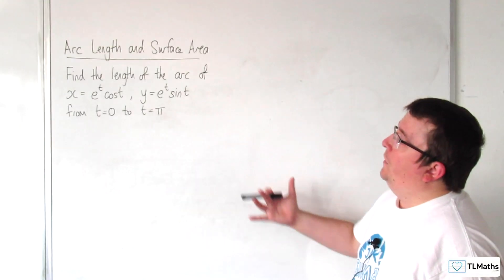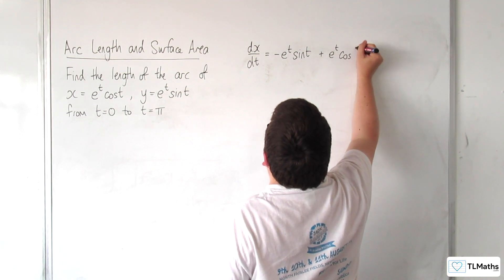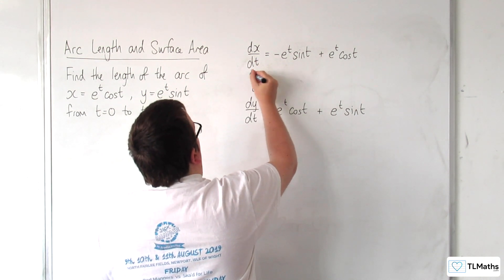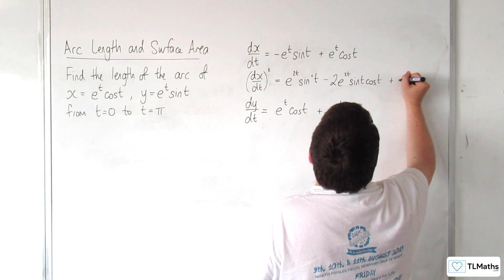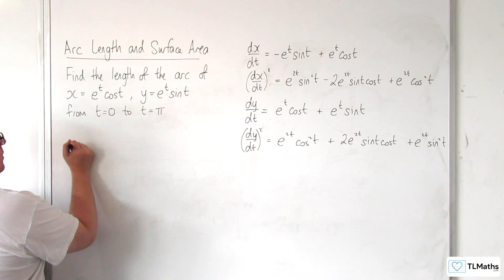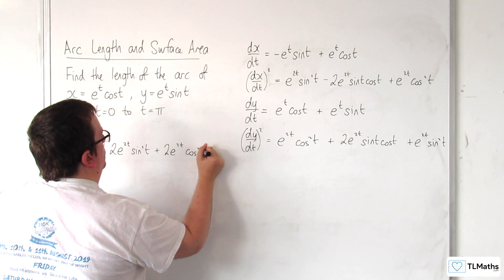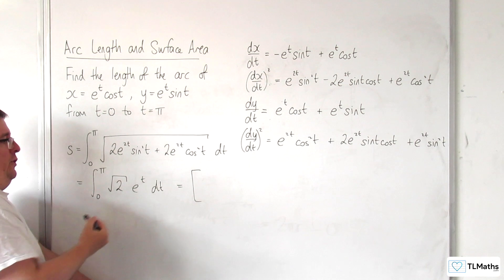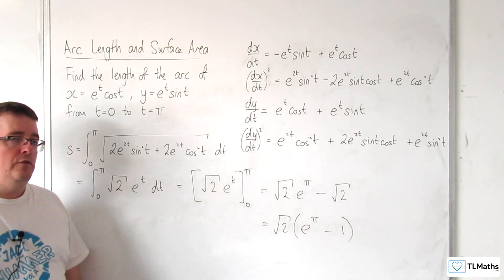AQA A-Level Further Maths E7-06 Arc Length and Surface Area: x=e^t cos(t),y=e^t sin(t)